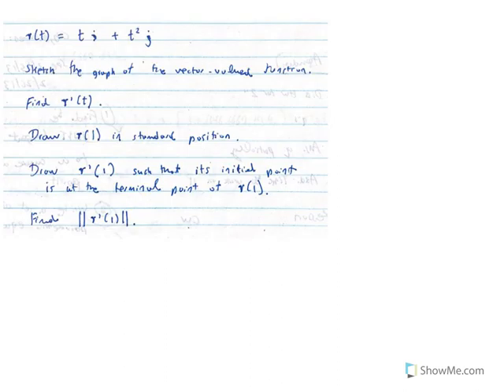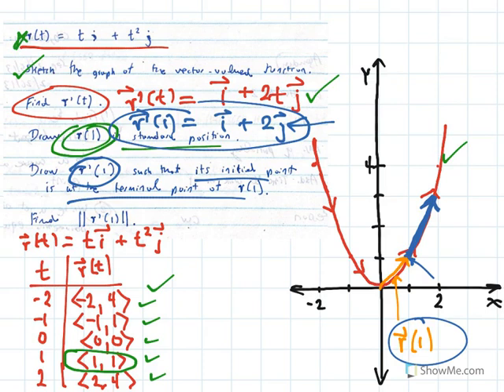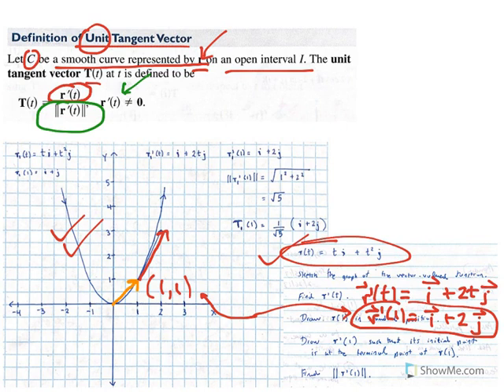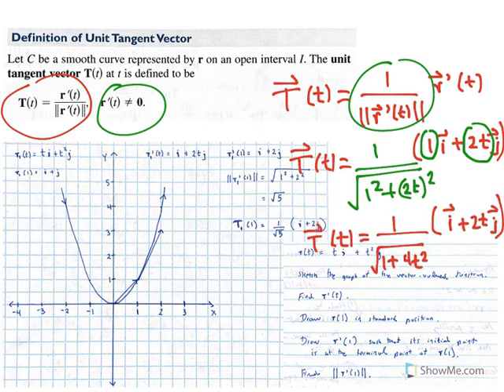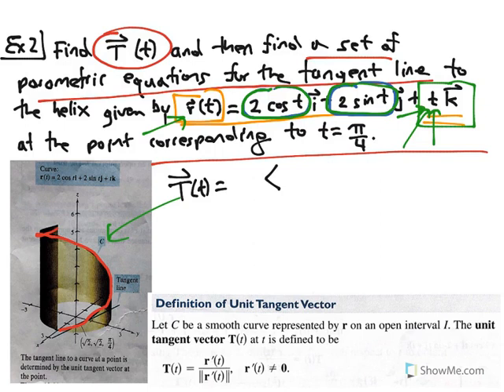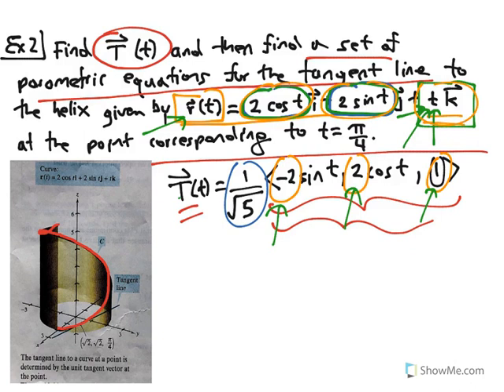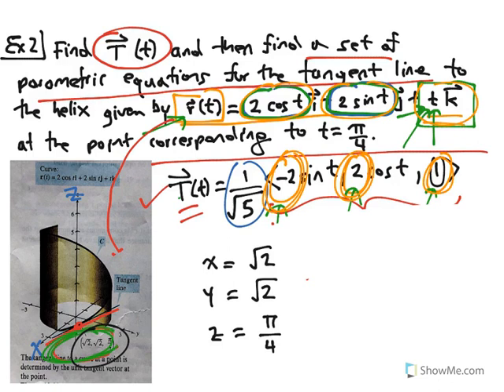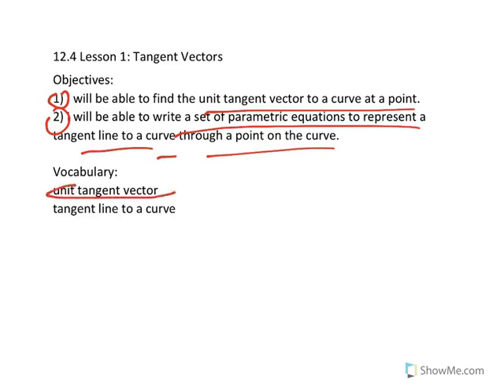Tangent Vectors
0:34 Activity Leading to the Definition of Unit Tangent Vector
4:47 Definition of Unit Tangent Vector
9:30 Example: Finding the Unit Tangent Vector Function

11:38 Example: Writing a Set of Parametric Equations to Represent a Tangent Line to a Curve Through a Point on the Curve
12:03 Discussing a 3-D Curve
14:01 Finding the Unit Tangent Vector at a Given t-Value
18:41 Finding the Coordinates of the Point of Tangency
20:06 Writing a Set of Parametric Equations for a Tangent Line to the Curve
21:58 Correct Direction Numbers for this Problem